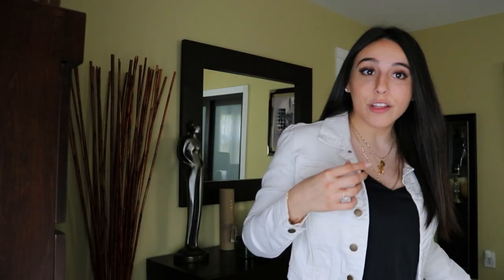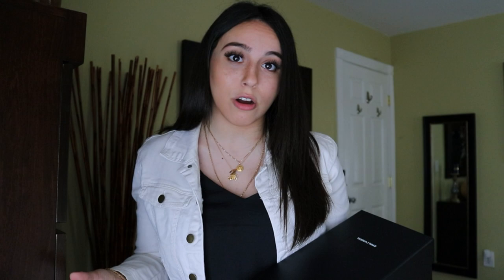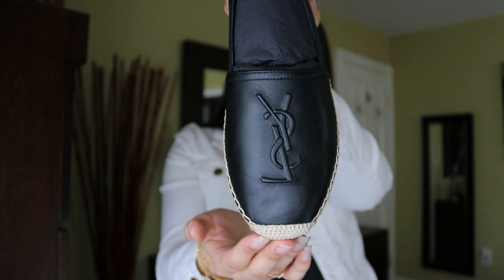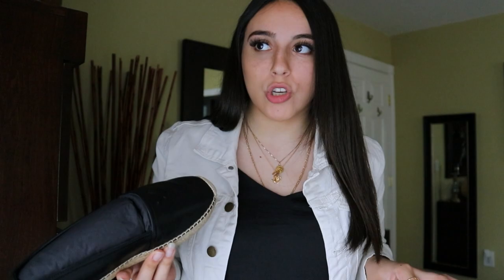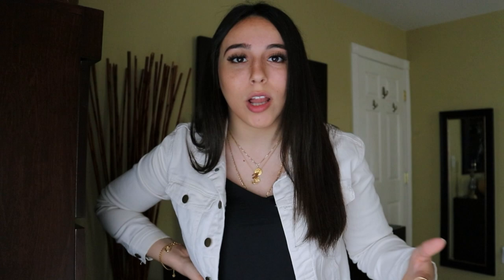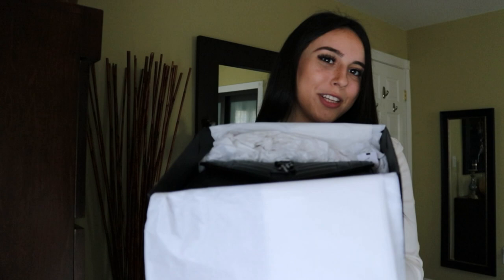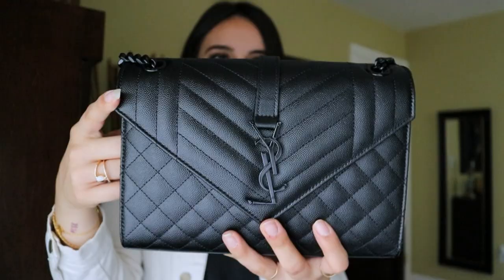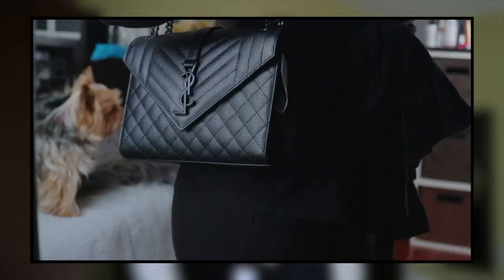DOUBLE SAINT LAURENT UNBOXING | Mini Luxury Haul | YSL Medium Envelope & Espadrilles | Mariana Costa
Hey guys!

Here is my new video unboxing my newest bag and shoes! I have also provided you with some mod shots! I hope you guys enjoy! All items will be linked down below, in case you are interested!

Below I attached the link of the bag I purchased through Saks Fifth Avenue. This is a great sources to use, since Saks often runs discounts and promos!